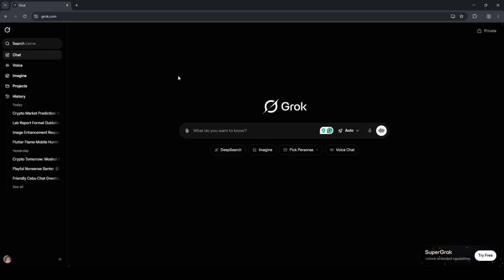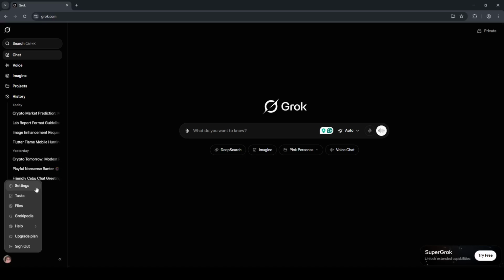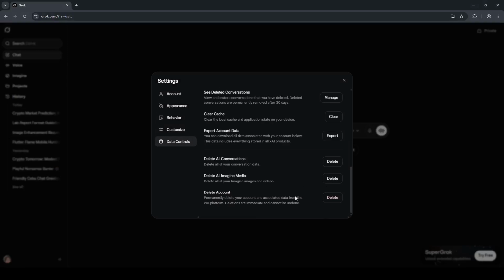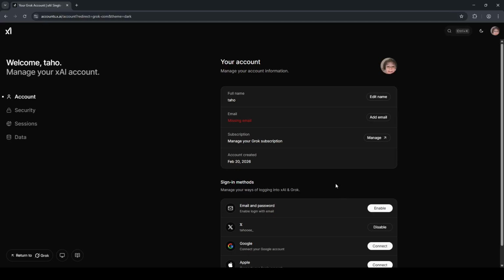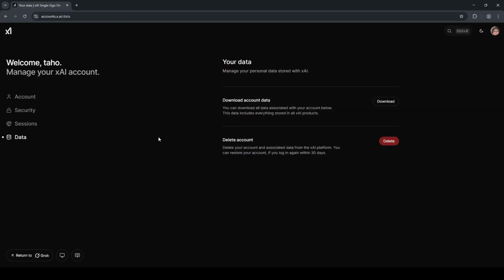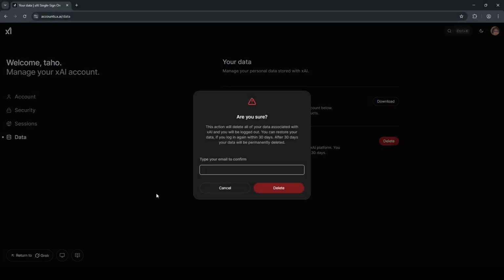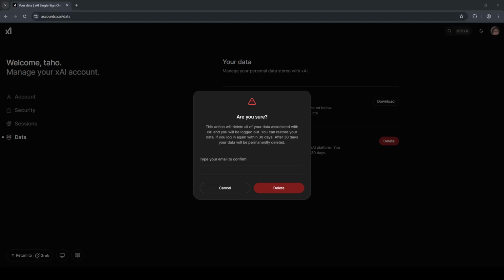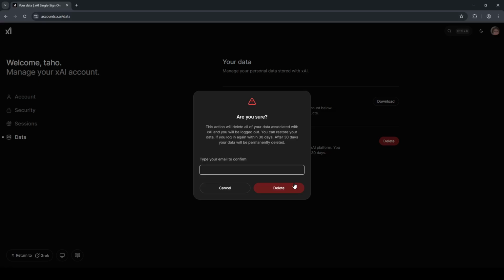How To Delete An Account In Grok AI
In this video, I show you exactly How To Delete An Account In Grok AI.

I will walk you through the Grok.com dashboard and show you how to click on your profile icon in the bottom-left corner to access your Settings. I will demonstrate how to navigate to the "Data Controls" or "Account Management" tab to find the "Delete Account" button, and explain the verification process required to confirm the permanent removal of your profile. I will also explain the difference between canceling a subscription and deleting an account in 2026, and show you how to ensure all your stored files, images, and chat history are wiped from the xAI servers for complete privacy.